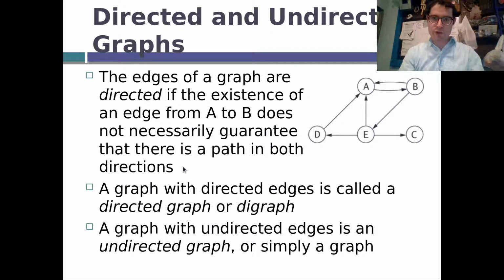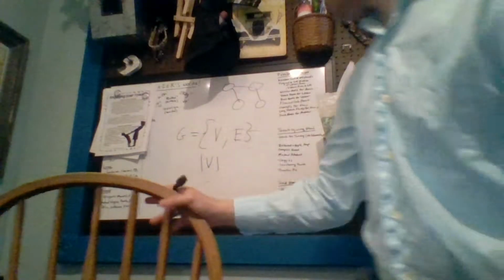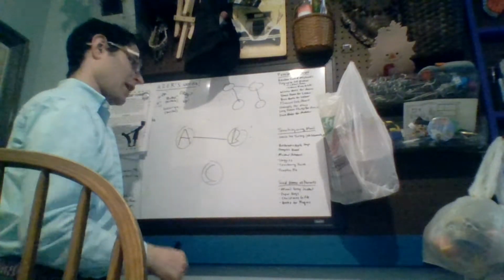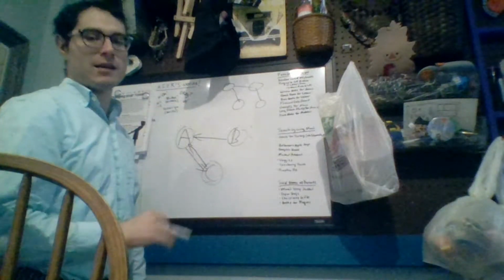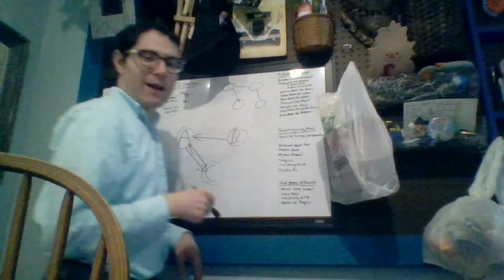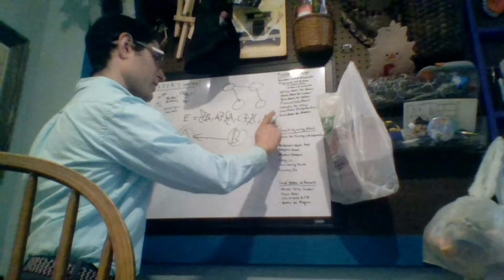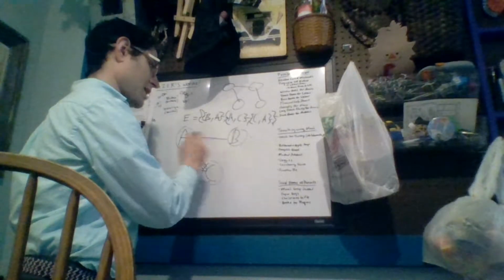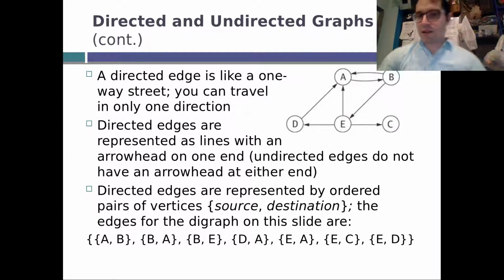CIS 2168 Flipped - Directed vs Undirected Graphs